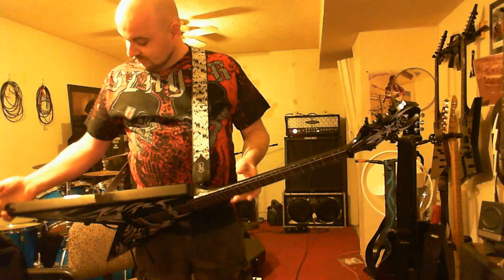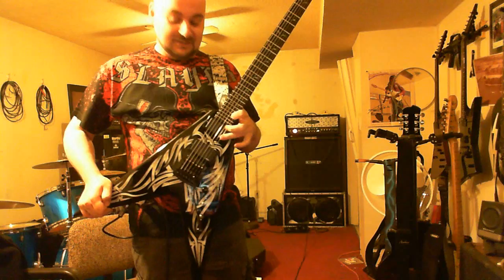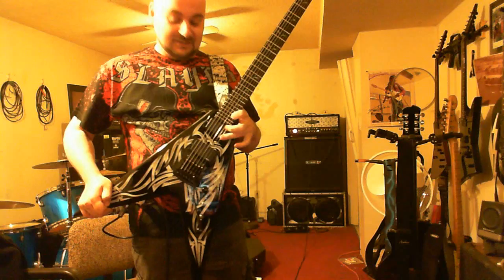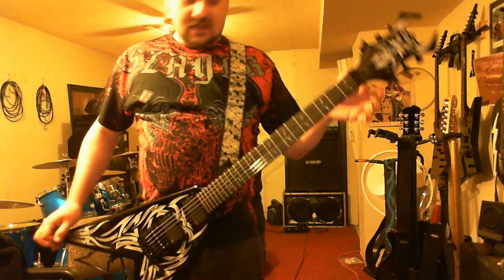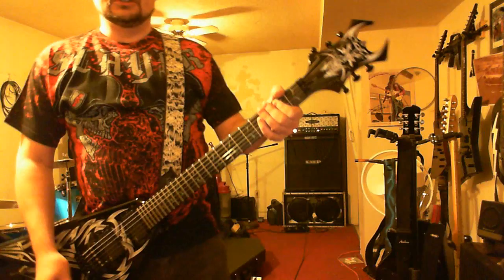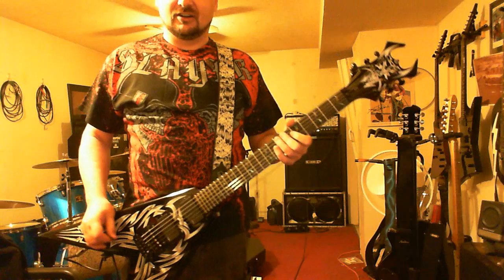Brief review and sound check: BC Rich Kerry King Signature V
KEEP COMMENTS TURNED ON FOR THE SONG TITLES.
Had some friends want to see my new guitar in action, so I figured I'd throw together a video of some random riffs. The sound isn't great on video due to the crappy webcam mic, but it serves its purpose. Yes, I know I have a few mistakes here and there, but I don't care really. I shouldn't be playing first thing when I wake up and I'm still groggy! lol

EDIT May 30, 2012: Does it sound like Kerry King's custom made V? You be the judge. Kerry King's guitar has been removed from the mix (right channel) and mine substituted.

Of course, all copyrights belong to Slayer.